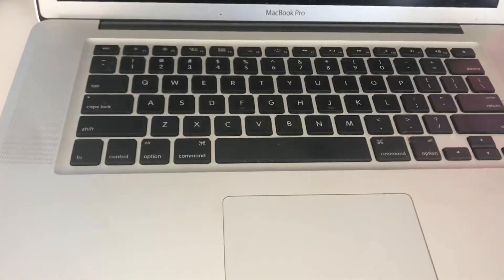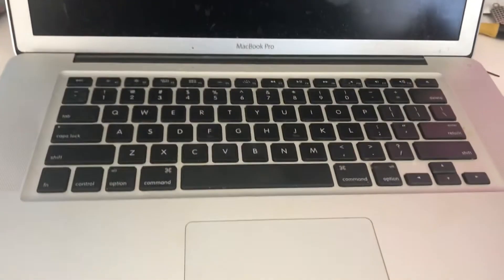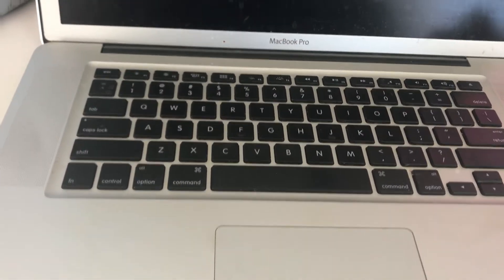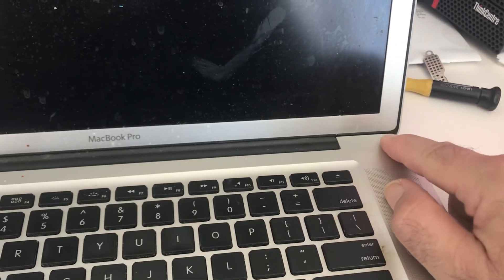What does your 2011 Macbook Pro sound like with bad or no memory instralled? April 11, 2021